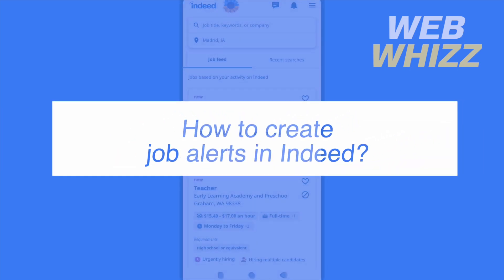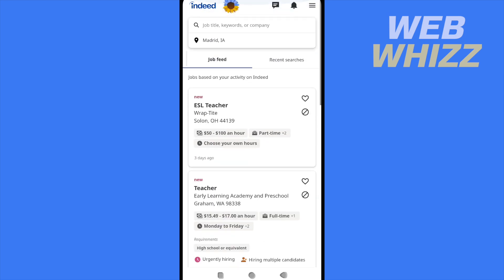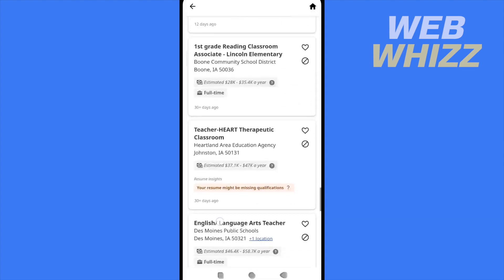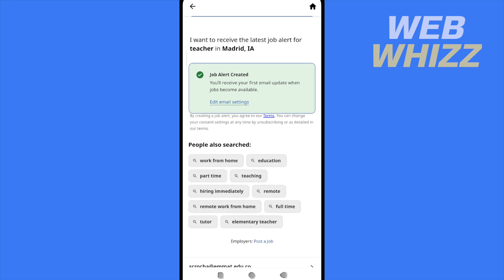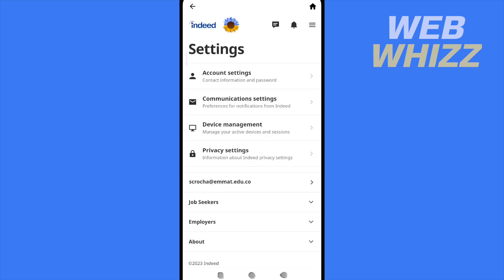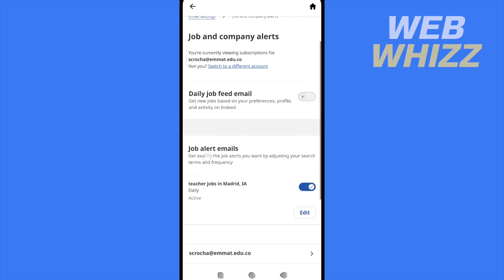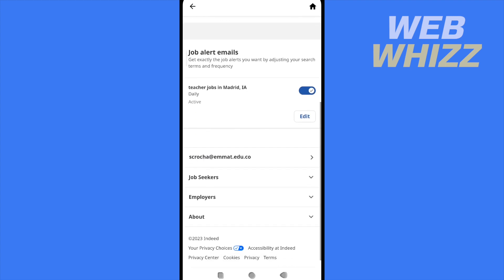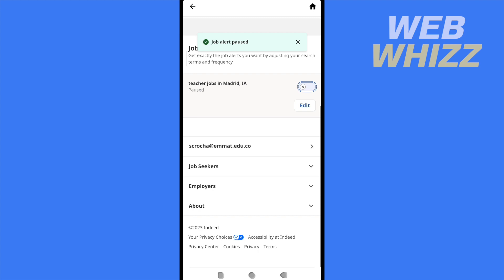How to Create Job Alerts in Indeed